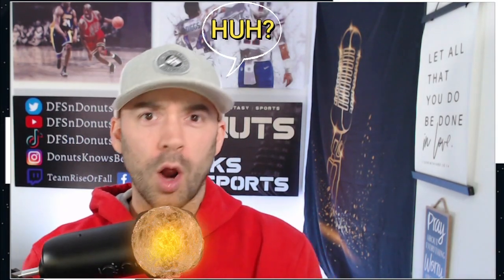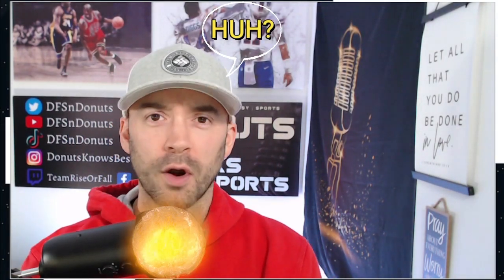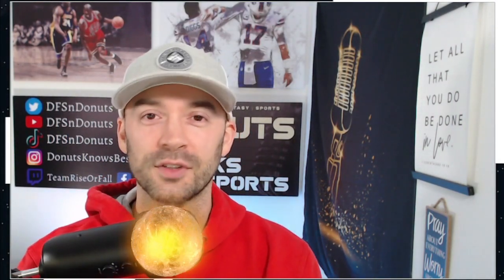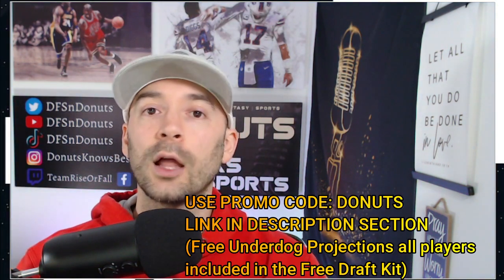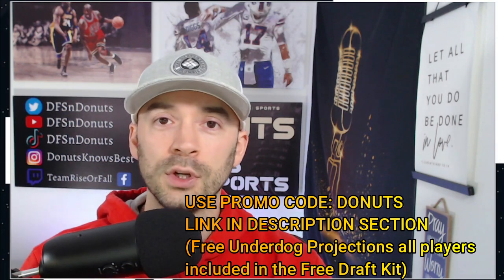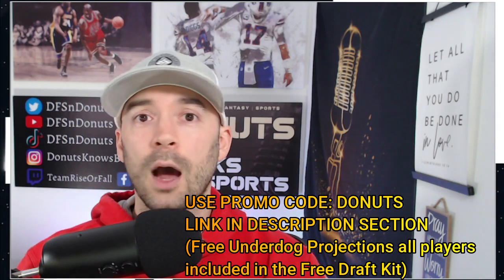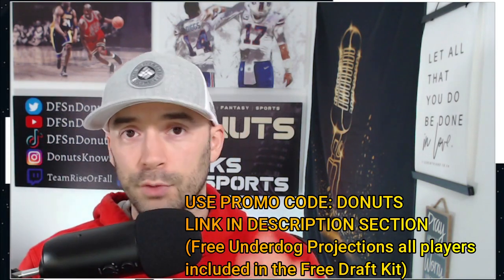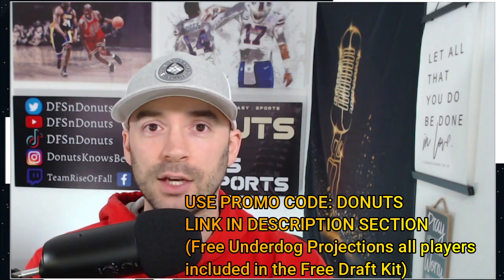Best Ball Draft Strategies and Terms 101 | 2021 Fantasy Football ESPN, Yahoo Fantasy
There is a lot of terminology for best-ball drafting that floats around on social media. In this video, I discuss what a few of the more popular strategies and terms are and exactly how I foresee them being executed efficiently.